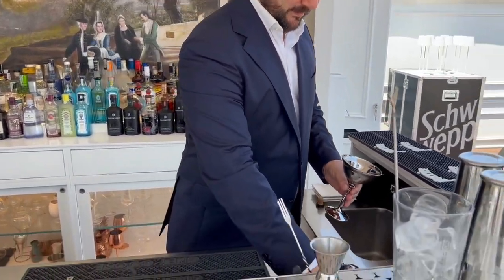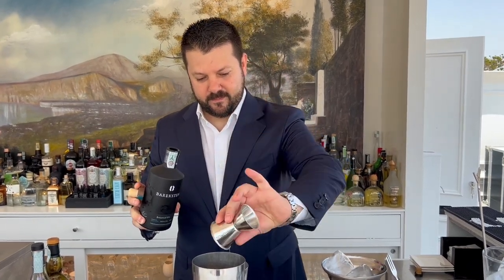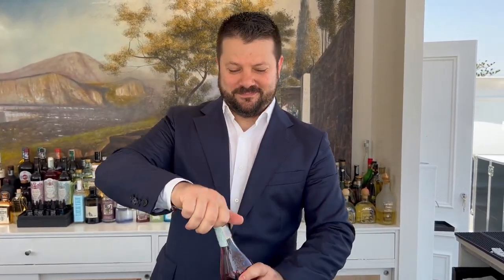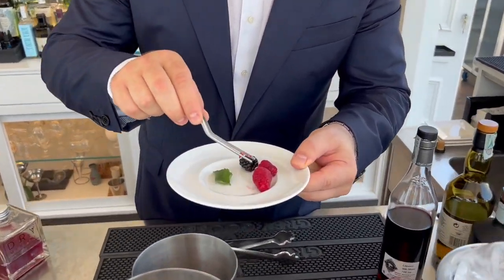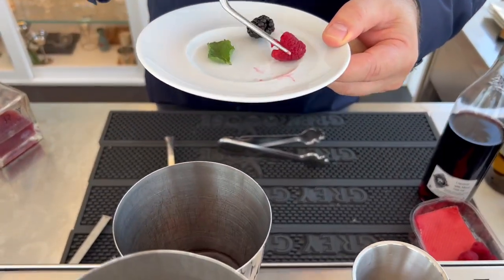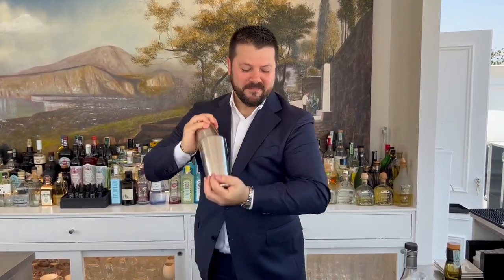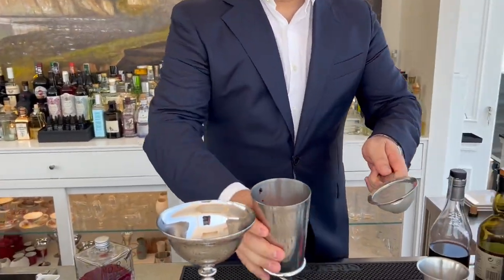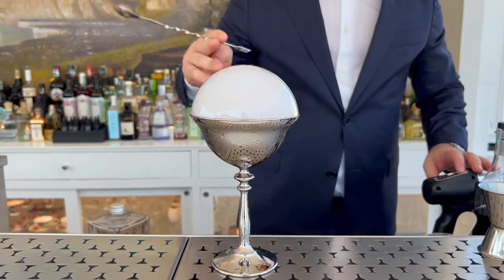Lucio D'orsi from Dry Martini (Sorrento): Baricco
Lucio D'orsi from Dry Martini makes us his signature cocktail, Baricco